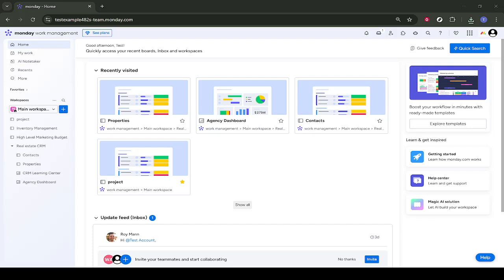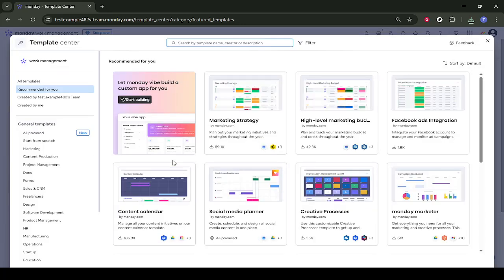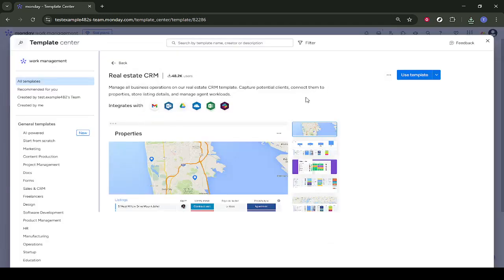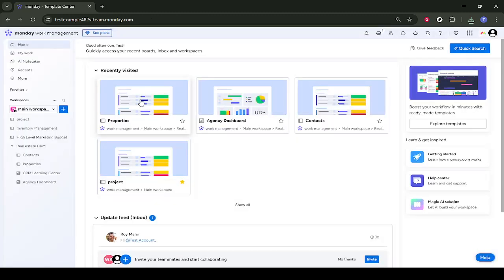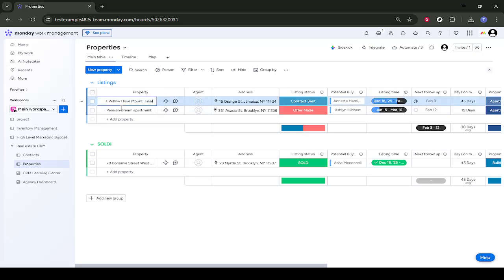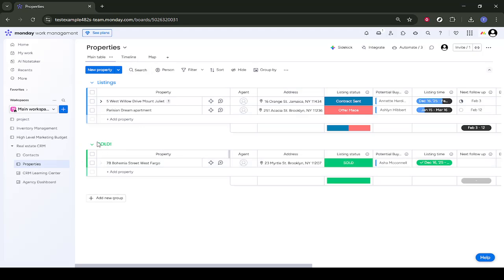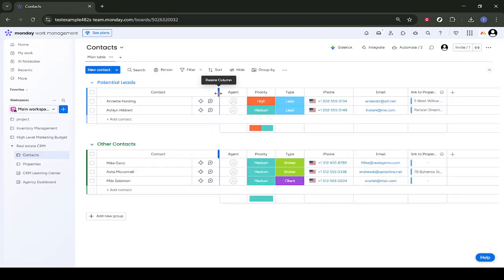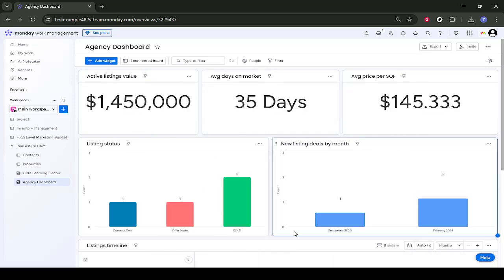How To Use Monday Sales Crm [2026 Guide]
In today's video we cover: monday sales crm, monday crm tutorial, sales crm software, how to use crm, crm for sales teams, monday.com guide, sales management tips, crm setup guide, monday sales tools, efficient sales tracking, crm best practices, sales productivity tips, monday.com features, using monday crm, sales pipeline management, monday integration tips, team collaboration tools, optimizing sales processes, monday.com for sales

-Google Drive
-Google Meets
-Google Sheets
-Google Chrome
-Google Forms
-Google Gmail